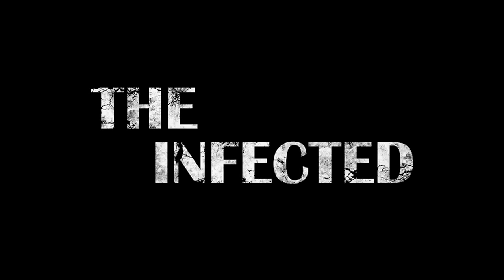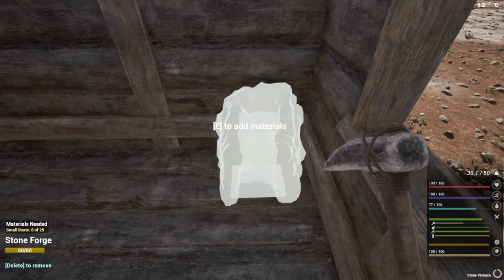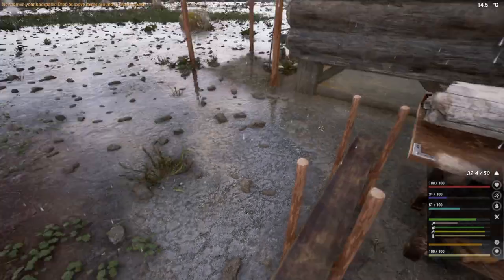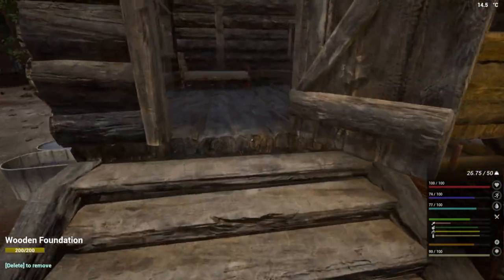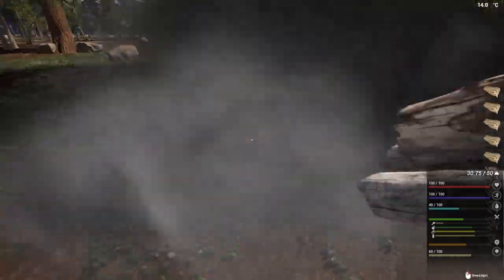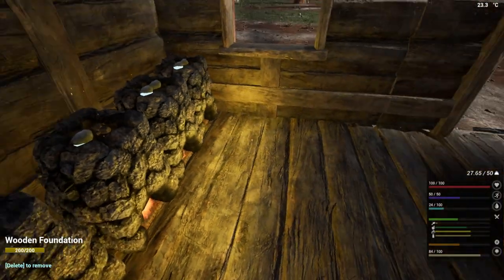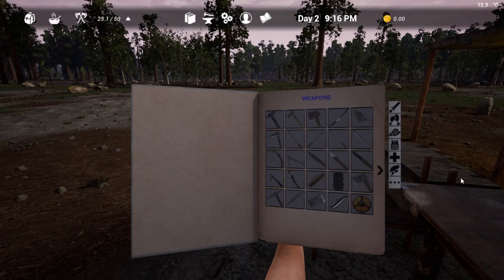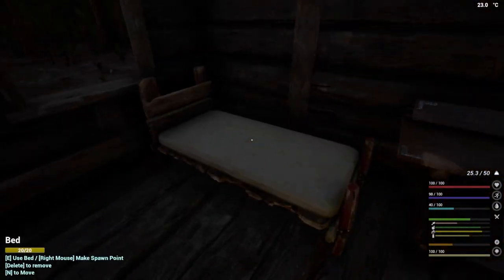Is this a SAFE HOUSE? | The Infected | Day 2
A new season, this time we're jumping into The Infected.

CHAPTERS
00:00 Introduction
03:29 Racoon
04:44 cooking
06:30 Furnace
07:05 Water trough
08:46 Making Iron
17:00 Clean water
21:02 More furnace
28:10 Iron ingot
30:20 Anvil
33:28 Storage boxes
35:29 Workbench
38:49 Cart
40:14 Nails
41:16 Arrows